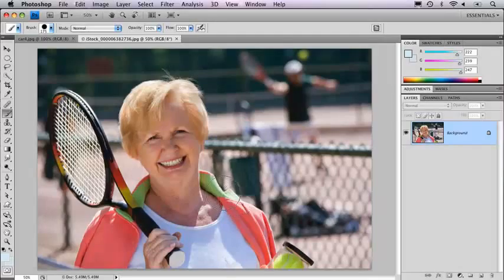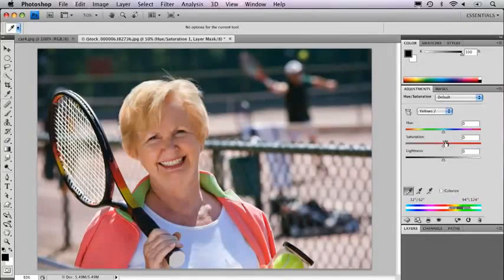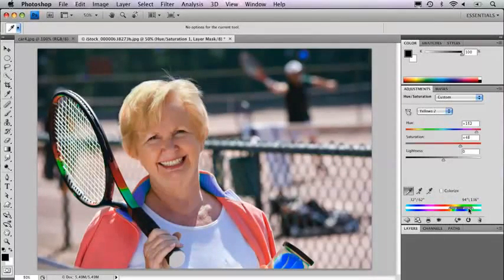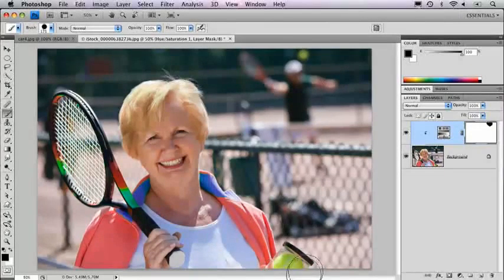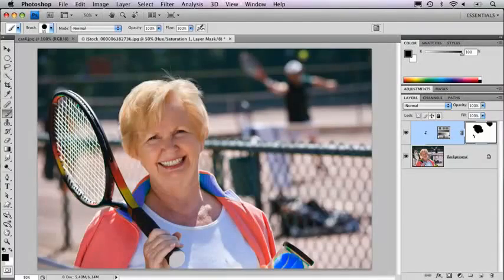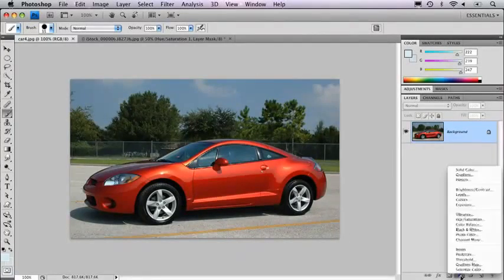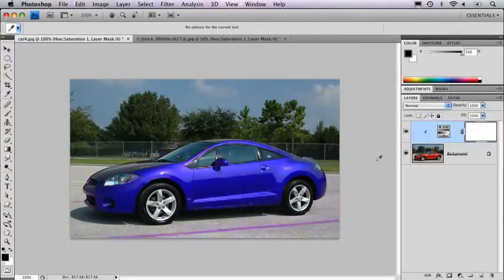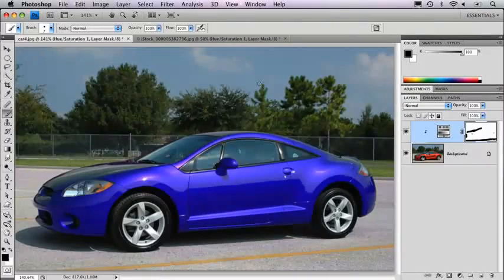Latest photoshop tutorials ever/Extended version revealed/animation fun/best tutorial